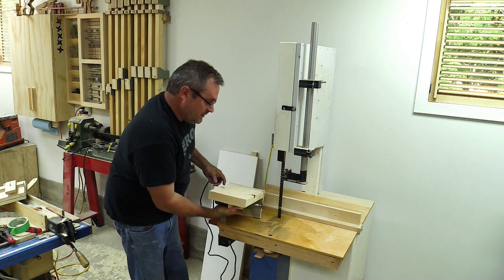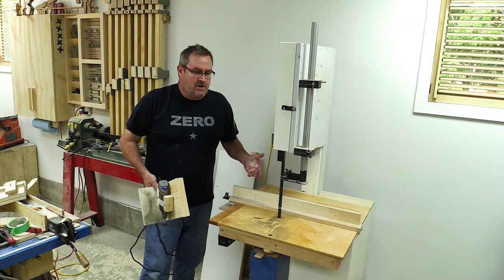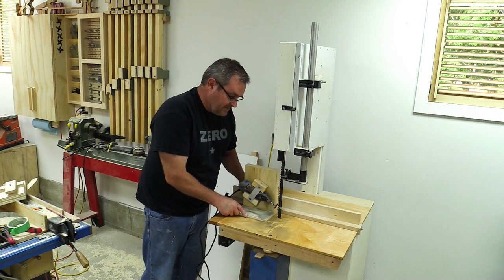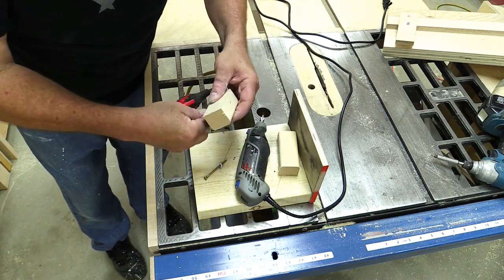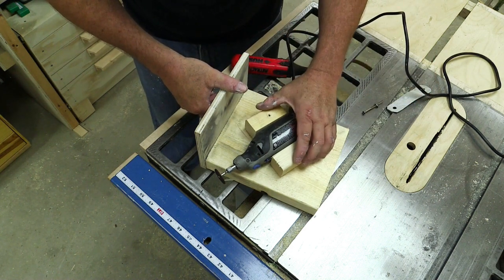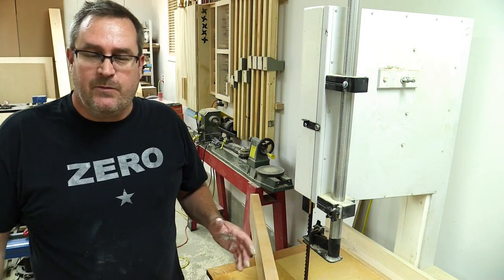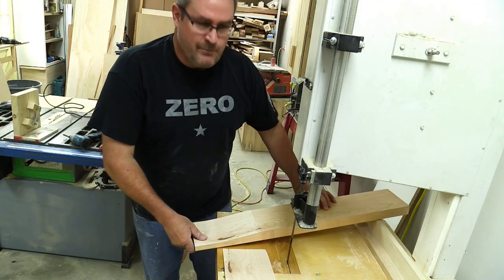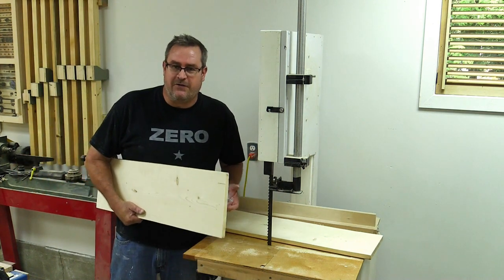Easy Band Saw Sharpening Jig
A simple jig for holding a Dremel at the right angle to sharpen a band saw blade. More detail and the measurements of the one I made: